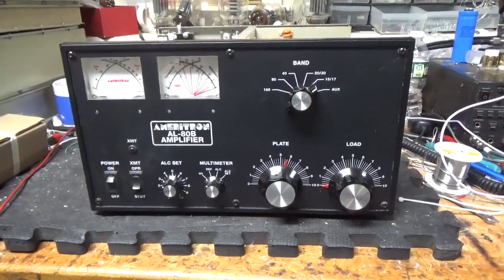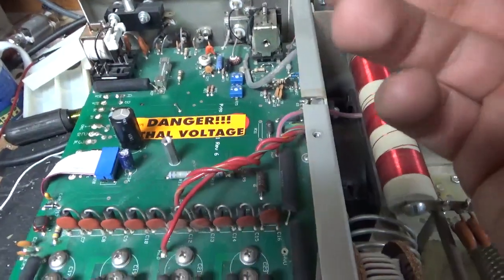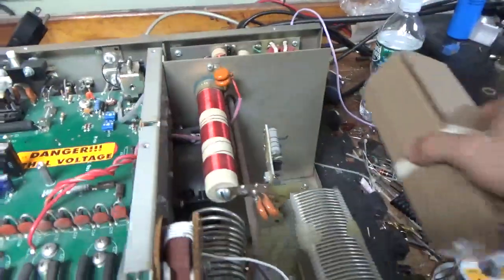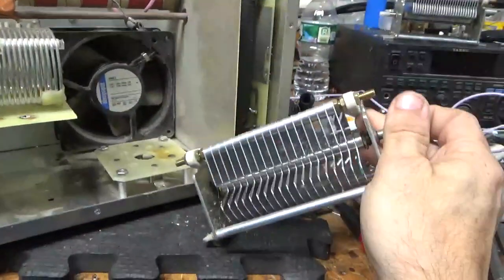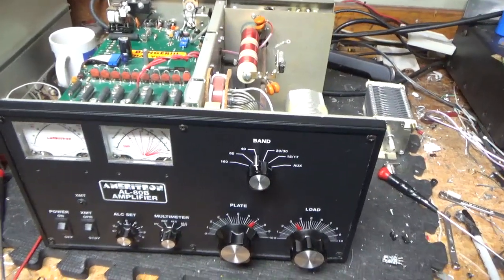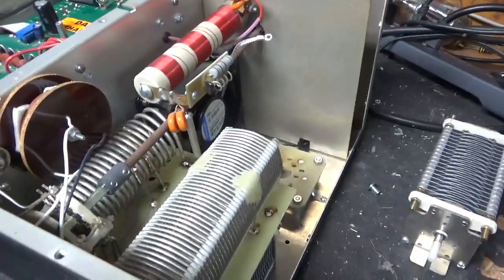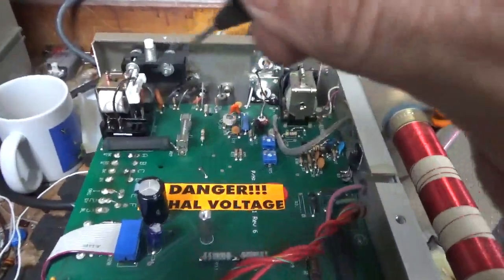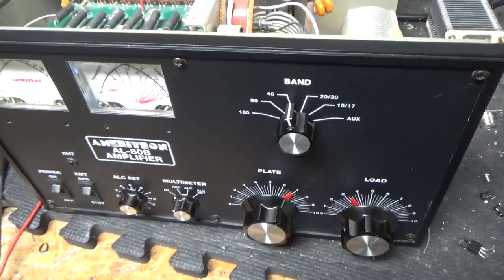Ameritron Al-80b Roasted By FT-8 , New Air Variable Plate Tune Capacitor, New Penta lab 3-500z Etc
Here I show the repair and modifications on another Ameritron Al-80b.

Forgot to add that I removed the Mov's from the filament secondary at the filament choke.